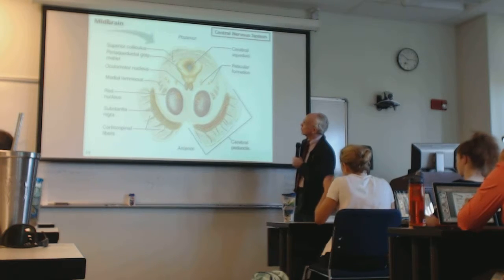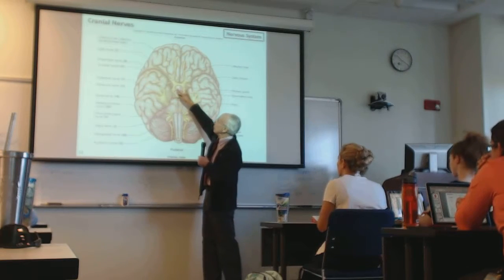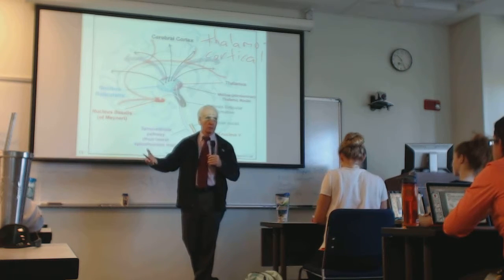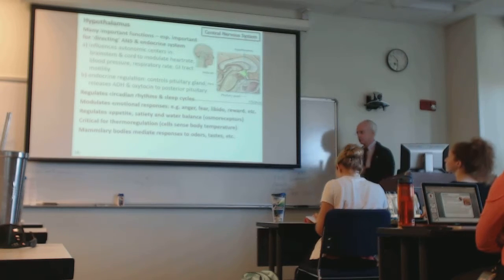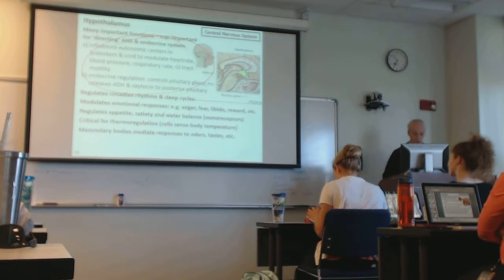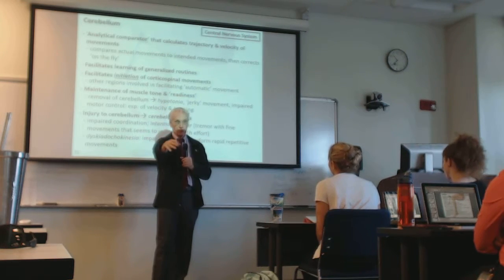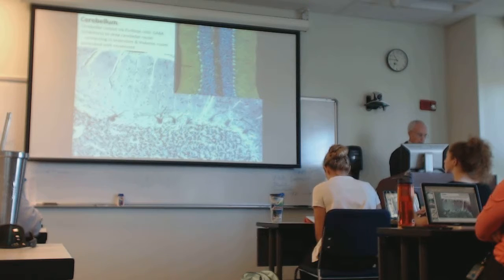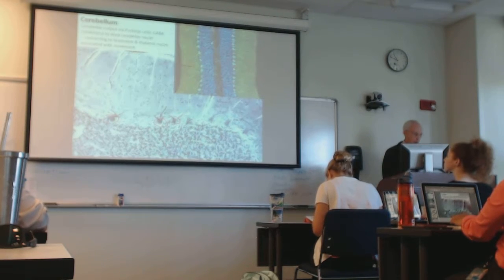Physio 6/16 part 1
organization of the brain